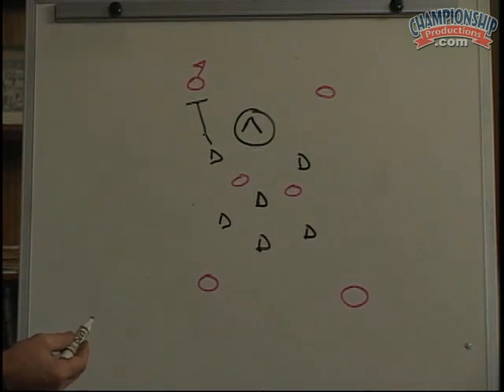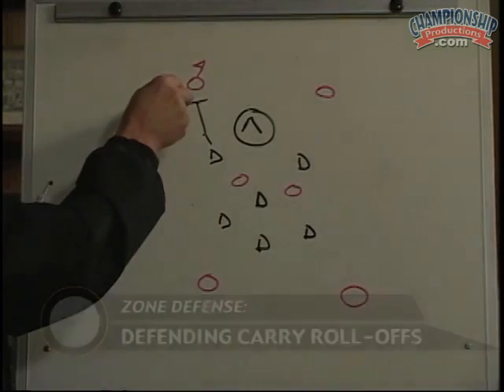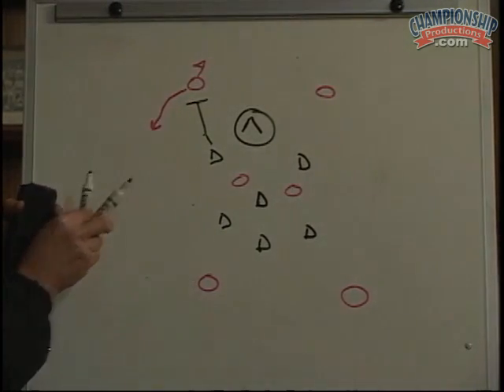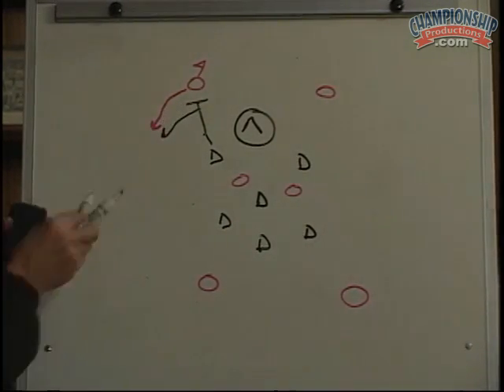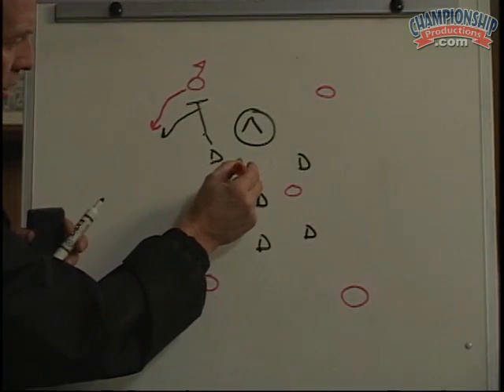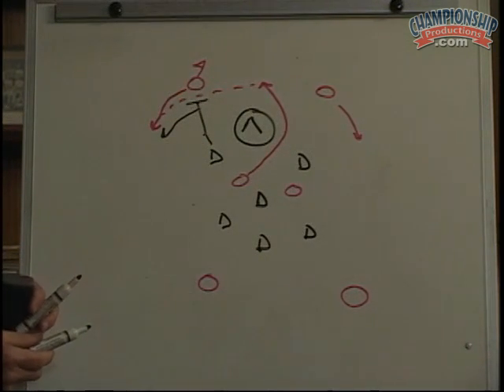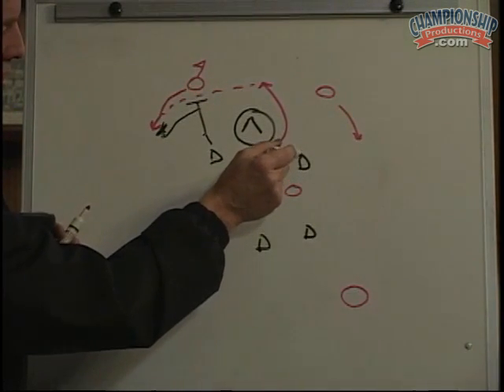See How Your Team Can Shutdown the Opponent's Offense!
In this insightful clip, 6x NCAA Championship Coach, Bill Tierney, guides you through defending carry roll-offs and overloads. Coach Tierney provides excellent explanation on team defensive systems that will shutdown your opponent's attempts to score. You will learn simple descriptions that any coach can reiterate to their own players to make them smarter athletes.